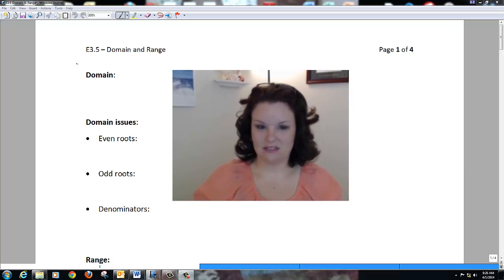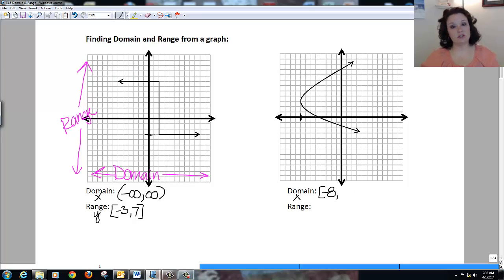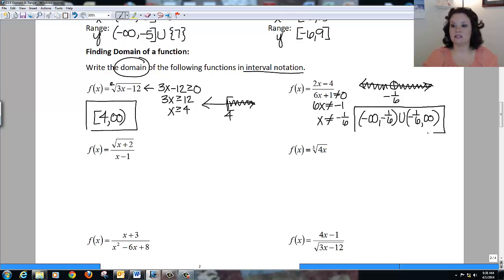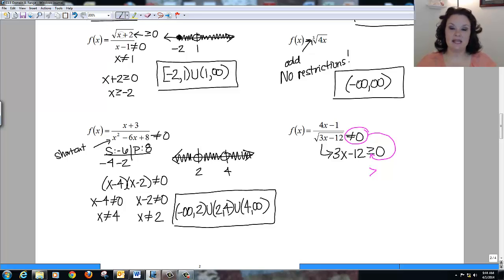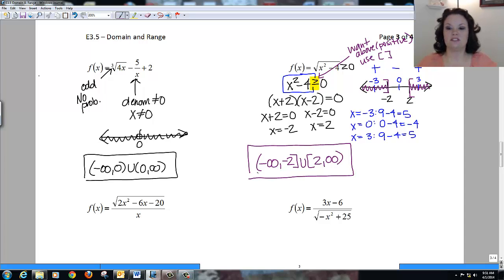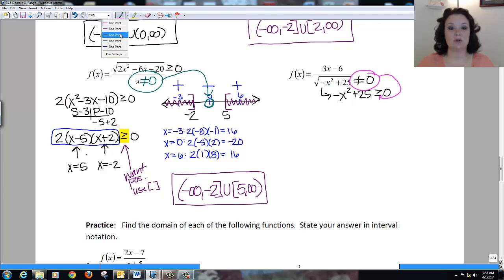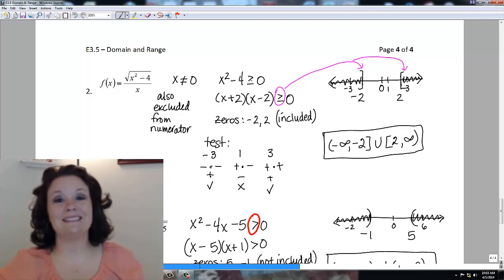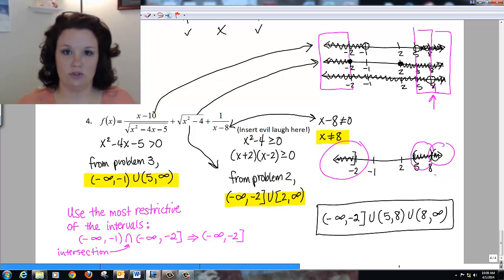E3.5 Video (Domain & Range)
Finding domain of functions involving denominators and even roots.